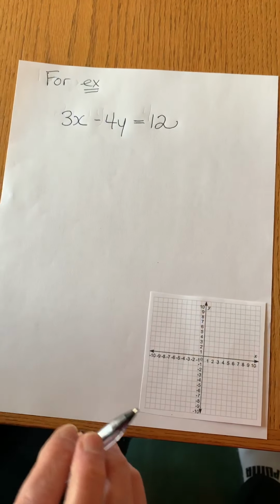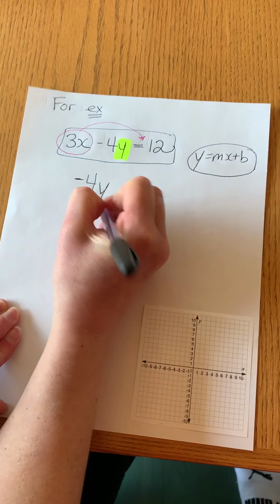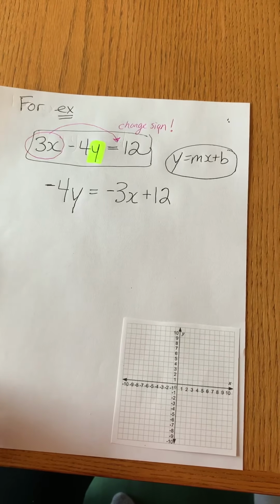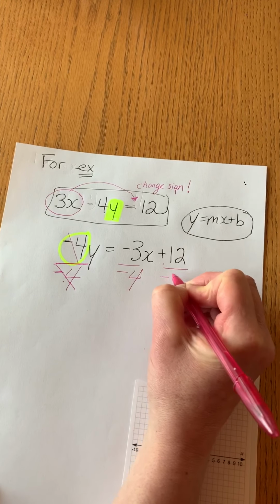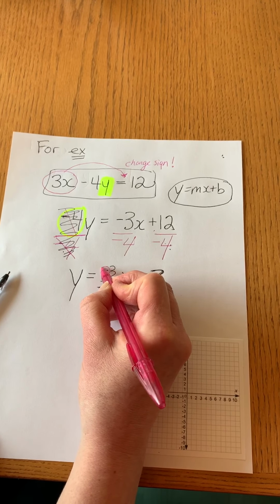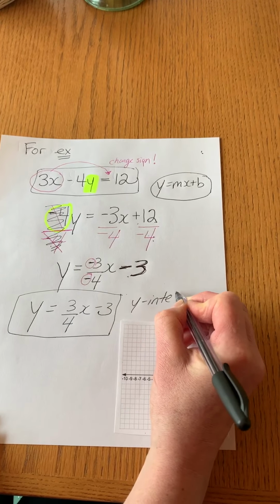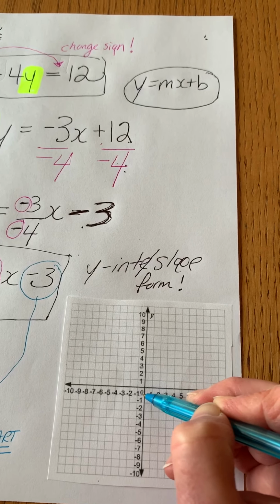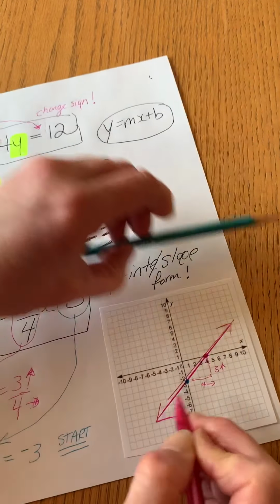April 13, 2020